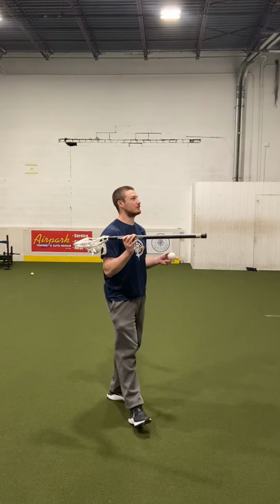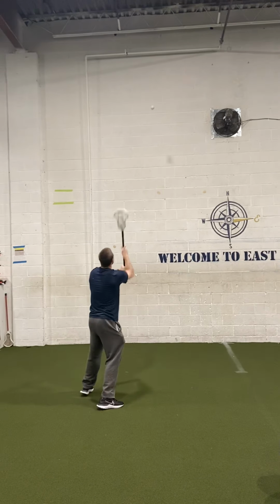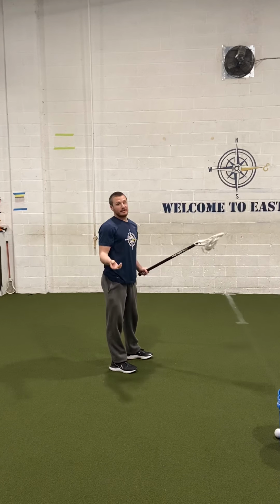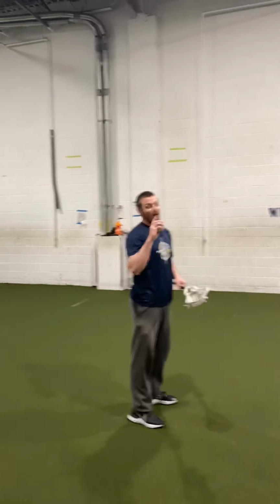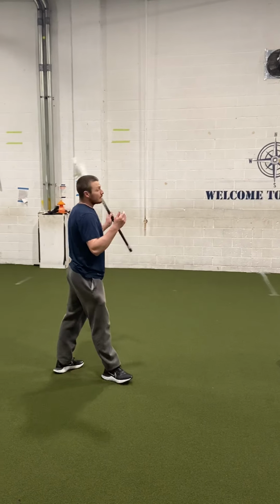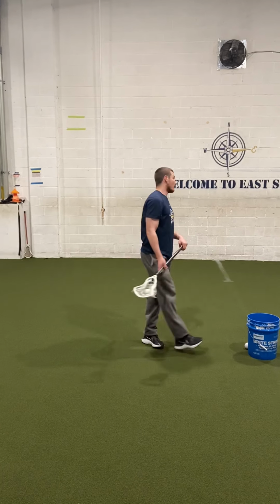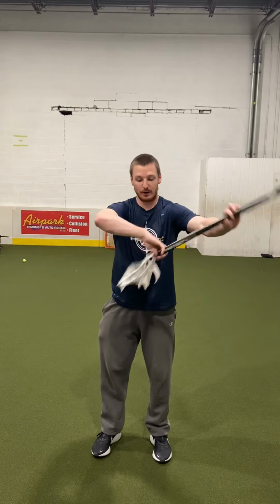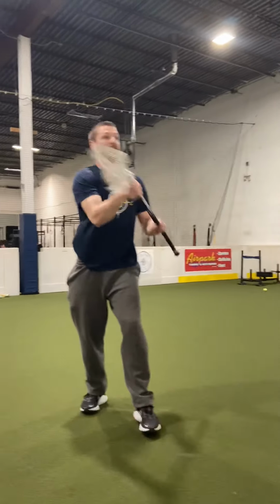Advanced wall ball work with Mike Begley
When you have mastered our basic wall ball routine here are some very challenging things you can add to the routine.